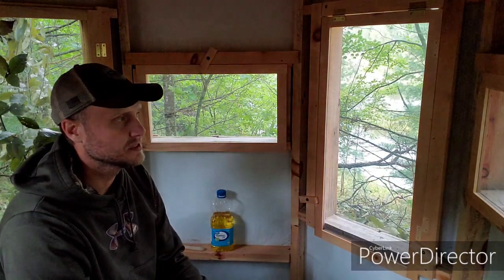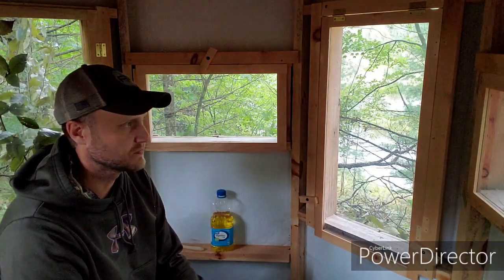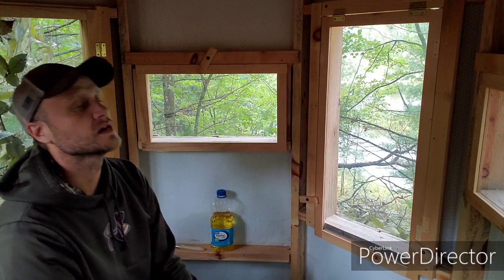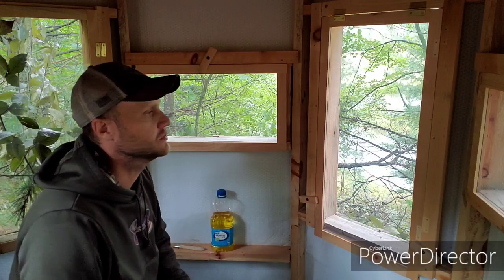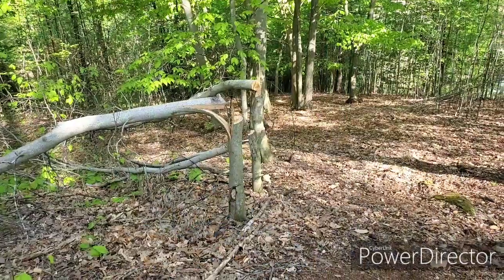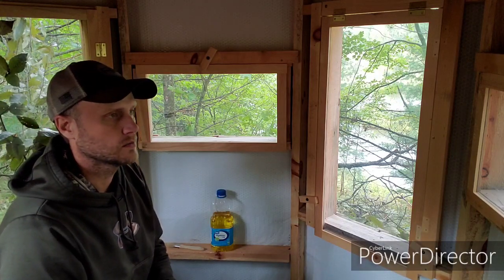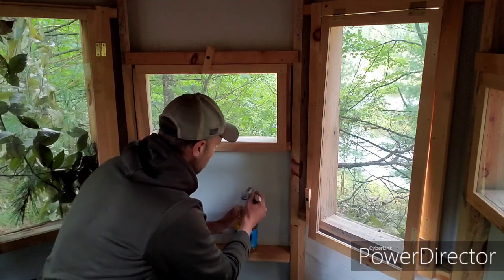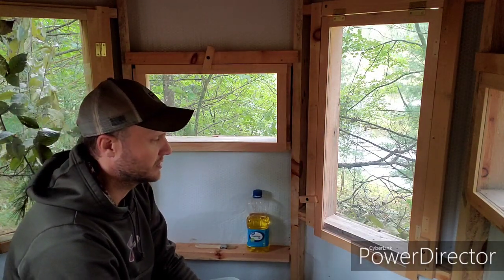Whitetail Deer Hunting Blind Talk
We all have that one favorite Whitetail Stand or Blund we look forward sitting in each and every year. But, how many times have you forgot to change or modify something to fit your style and or area and it shows back up at the moment of truth? I know I have alot.
  Here are a few Tricks and Tips I've learned over the years Hunting in Box blinds with a Gun and a Bow. They may sound simple, but if your anything like me, sometimes just having a reminder from someone can trigger a "O crap" I need to take care of that one last thing that may cost you big or...the Big Buck this season!!